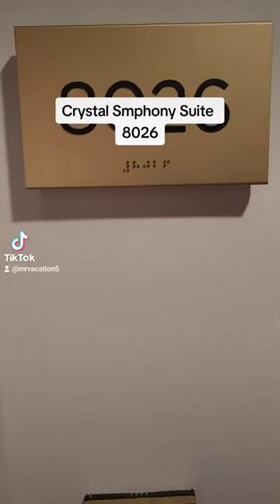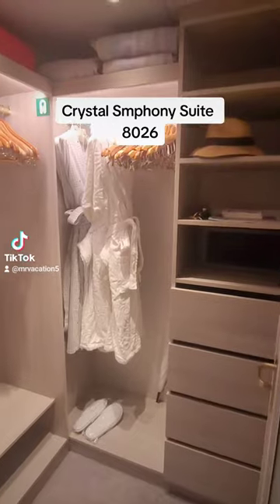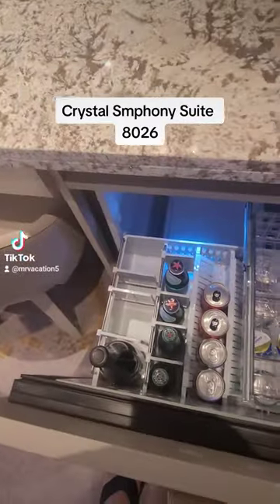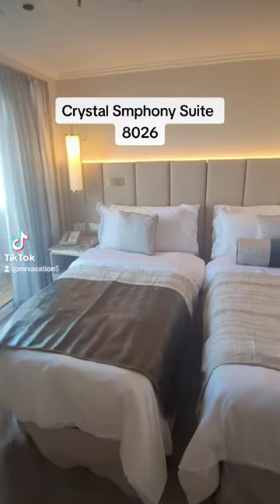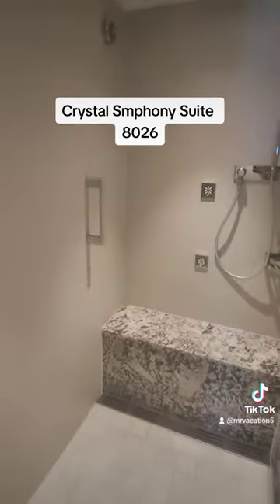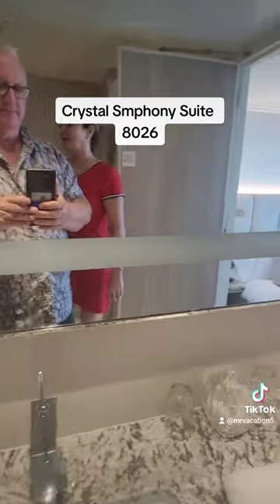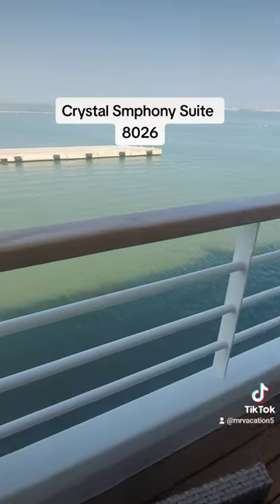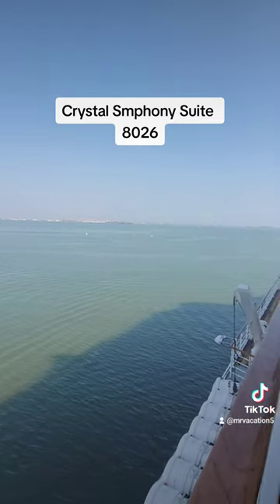Crystal Symphony Suite 8026 Preview.